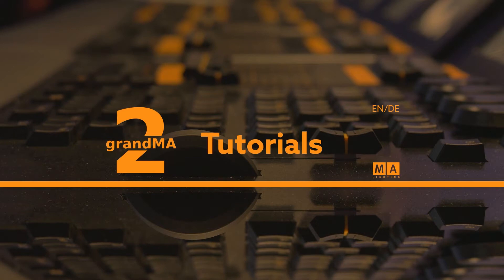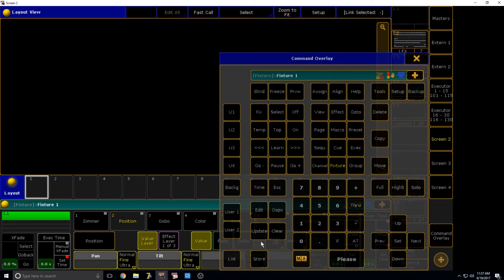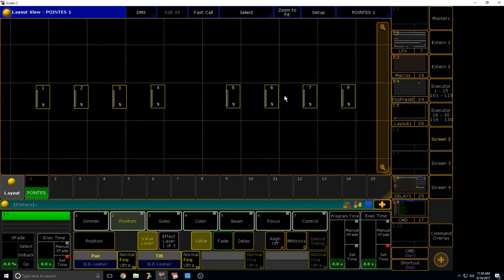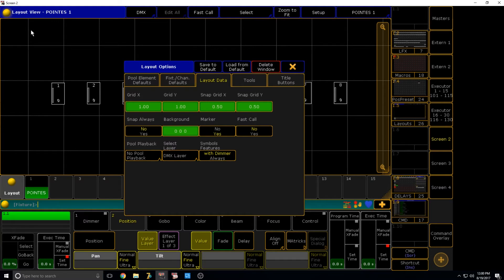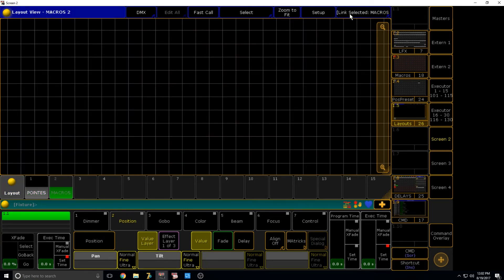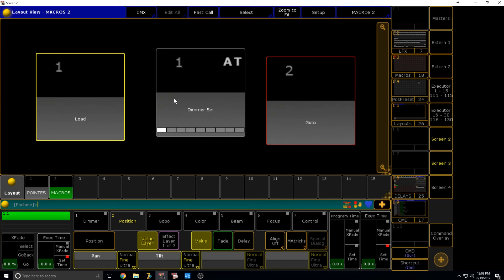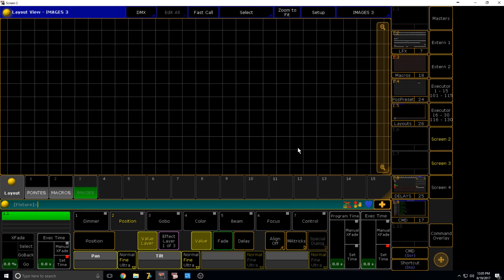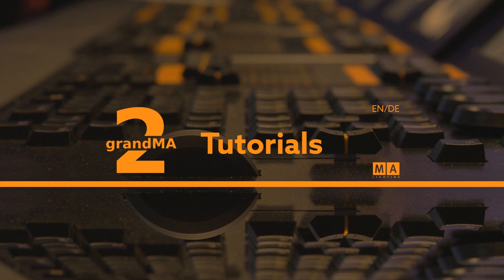6 - Layouts - English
In this episode we cover layouts and how to use them.